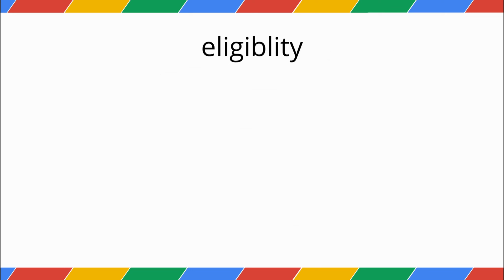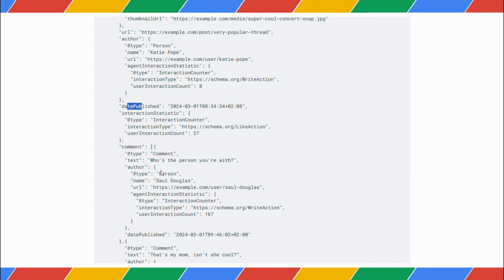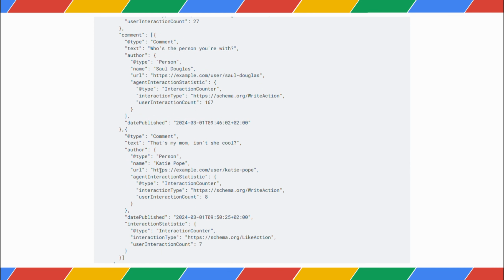Overview Discussion Forum Structured Data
Ever wondered how to make your forum content shine in Google Search? This video has you covered!

We'll check out Google's latest "Discussion Forum Structured Data" and explain exactly what it is and why it's a game-changer for your forum. You'll learn the key pieces of information Google looks for, like who started the conversation and even how many answers there are.

We'll also show you examples of when to use it (and when not to) so your forum posts can appear in that special "Discussions and forums" section. Watch to discover how to get more eyes on your valuable community content!